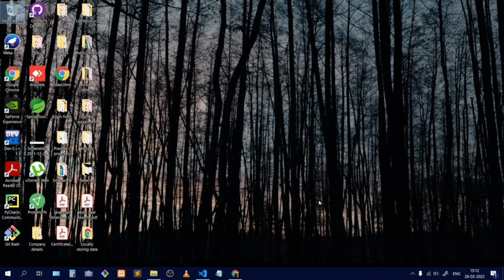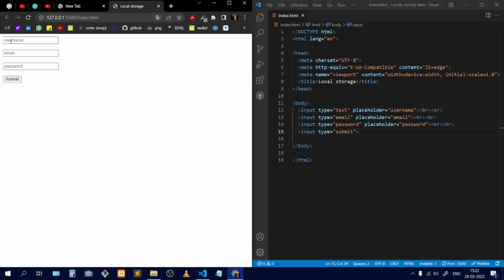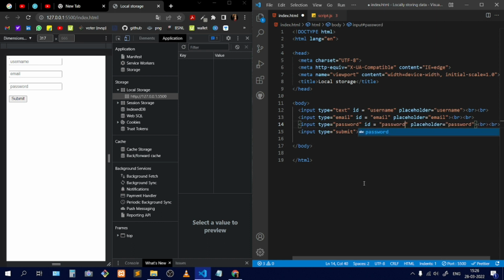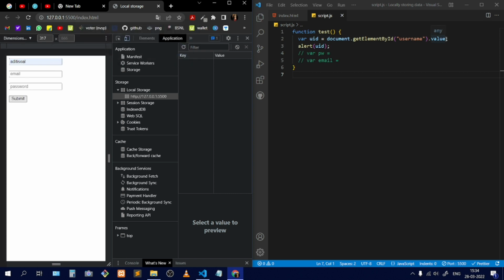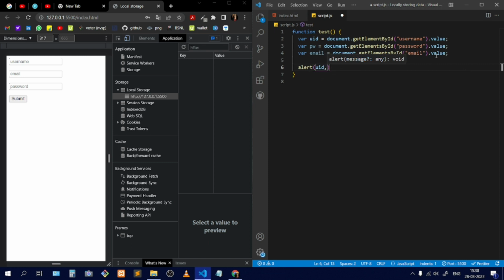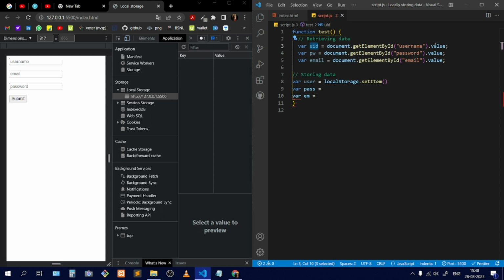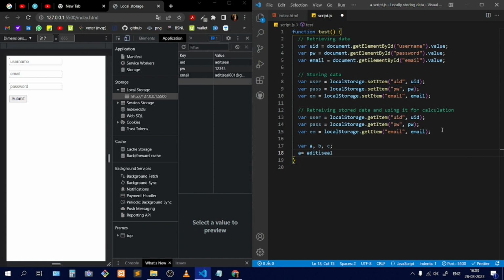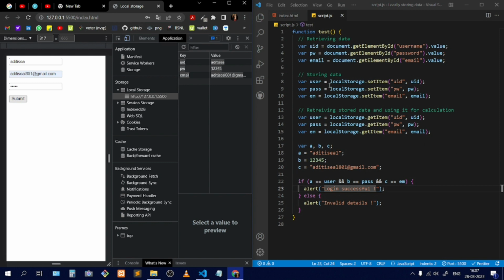How to store Form data in Local Storage using HTML and JavaScript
Want to know How to store Form data in Local Storage using HTML and  JavaScript? Building websites but do not know how to store Form data in Local Storage? Here is the video you should watch. Explained at beginners level for web development with examples.